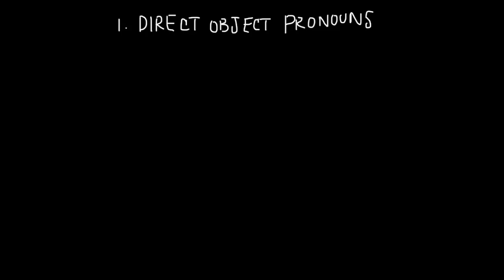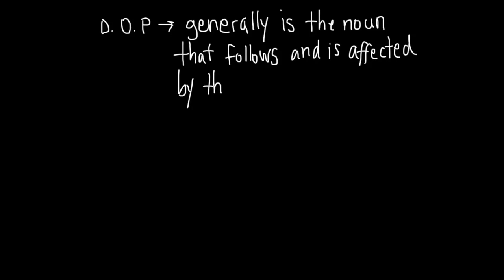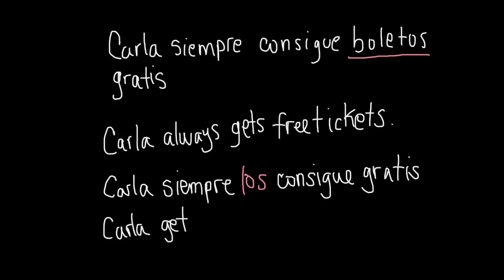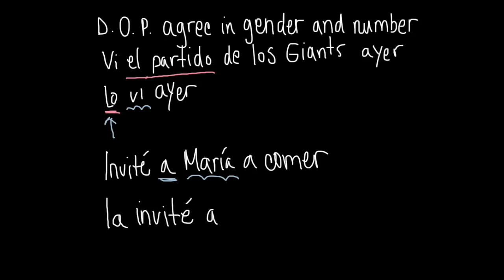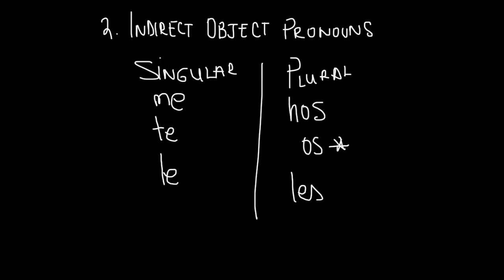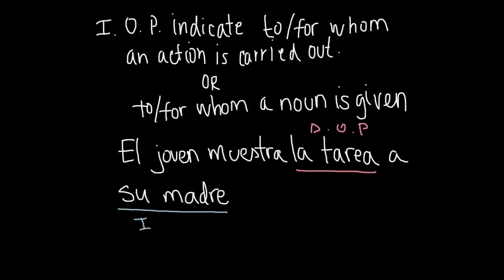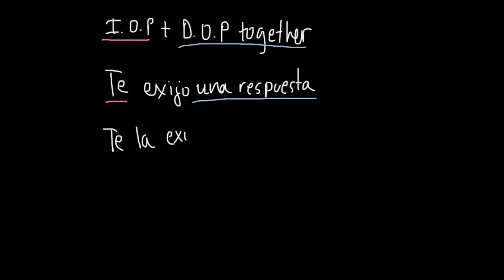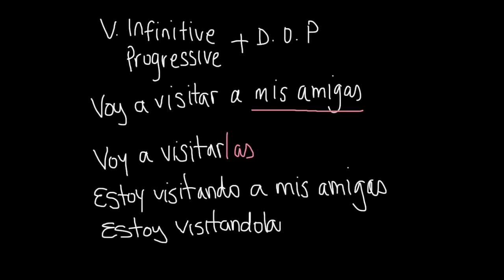Object Pronouns Review